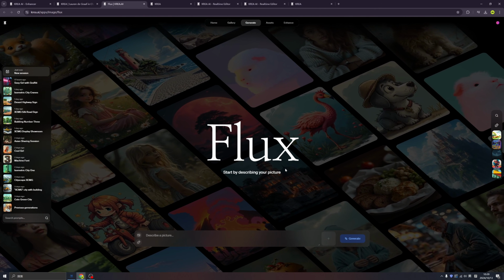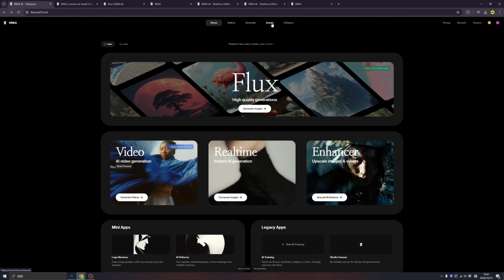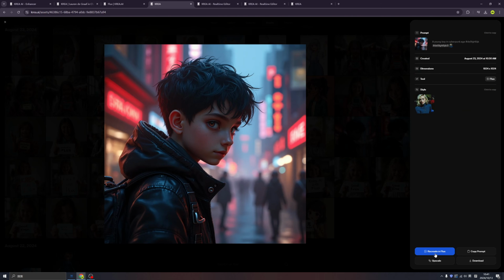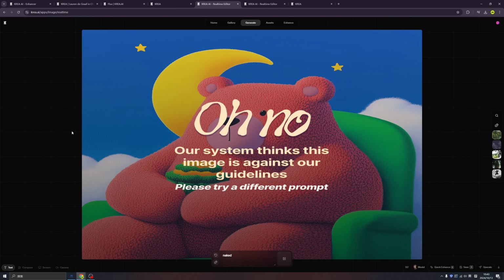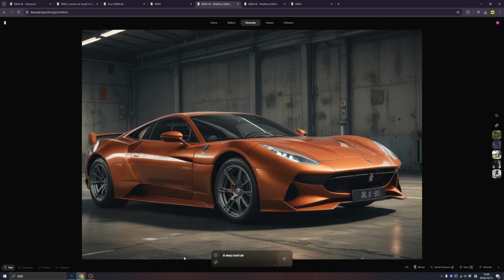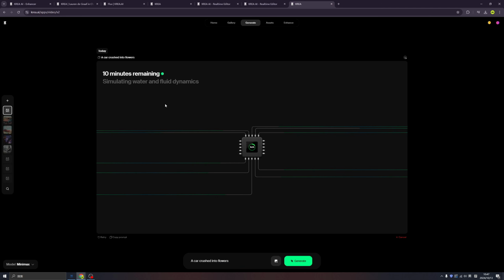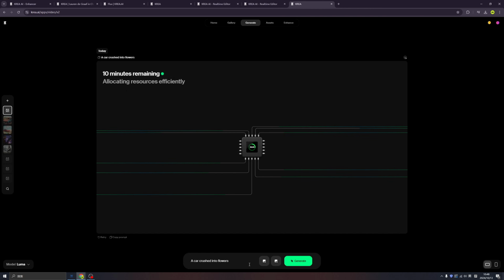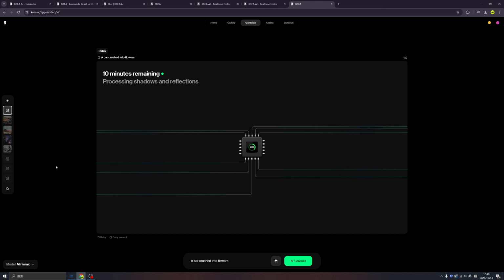Krea AI Biggest Updates: No more NSFW! faster Flux and Krea Video!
00:00:00  Introduction
00:01:15  No more NSFW
00:01:24 Krea AI Gallery
00:02:23 Faster Flux
00:03:49 Krea AI Assets
00:04:47 Krea Video

Krea AI Tutorial  (FULL VIDEO)  - How To Use Latest Krea AI?  | Step by Step Ultimate Guide